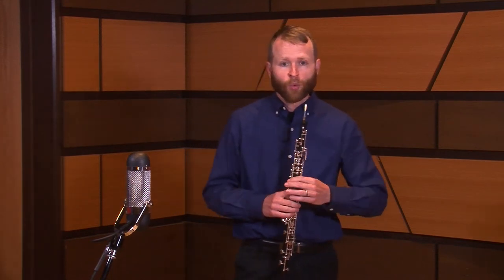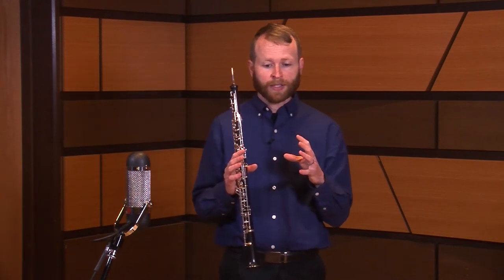2017-2018 Colorado All-State Auditions: Oboe, Andrew Jacobson, Part 1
Colorado State University Oboe Professor  performs and discusses ways to prepare for the 2018 Colorado All-State oboe audition.